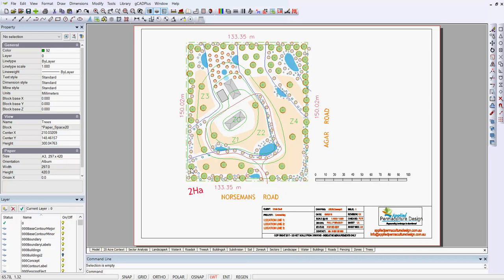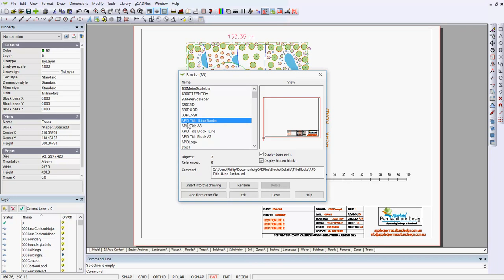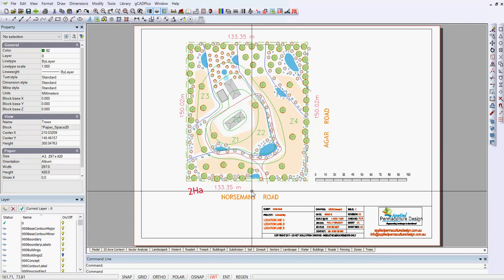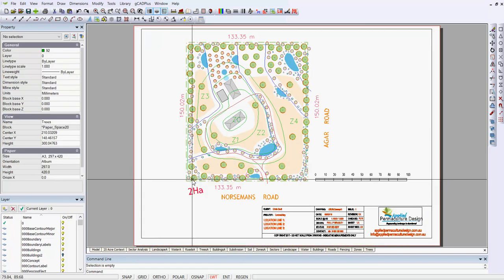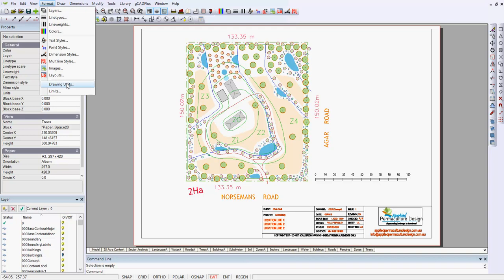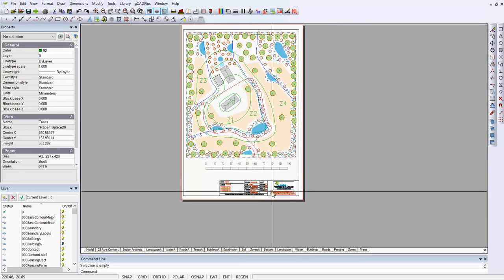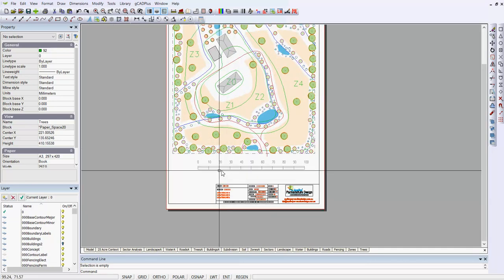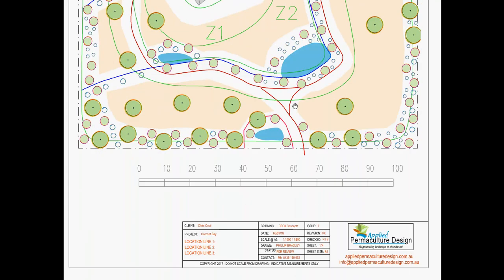Change drawing sheet aspect ratio and plot fixed scale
Drafting standards in most parts of the world specify the a set of a relatively small fixed scales when printing CAD design. Scales such as 1:50, 1:100, 1:200, 1:500 and 1:1000 are usual. Here a designer uses a non standard scale of 1:800 and we how how to change the aspect ration of the drawing sheet and reset the scale to a more conventional 1:500.